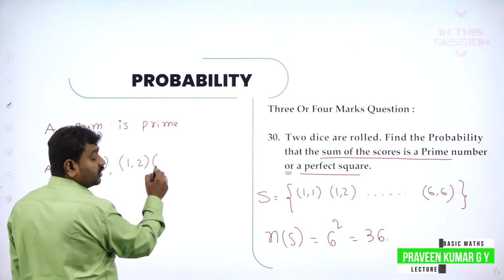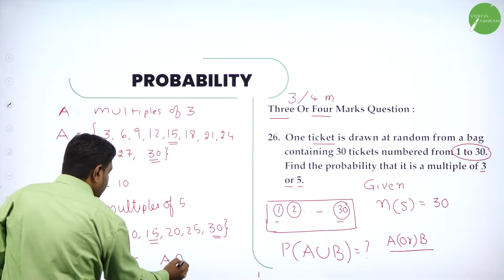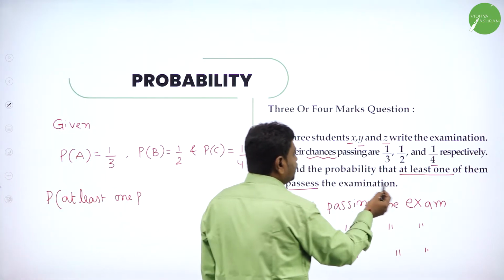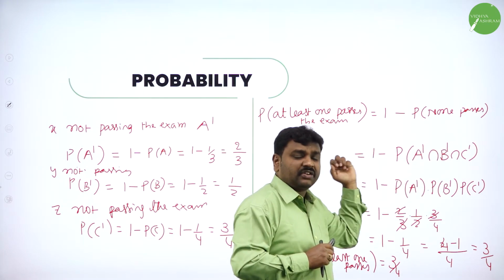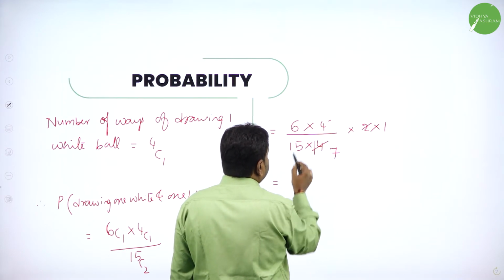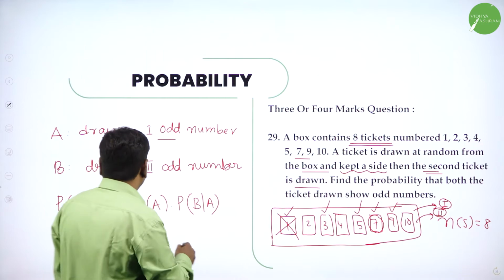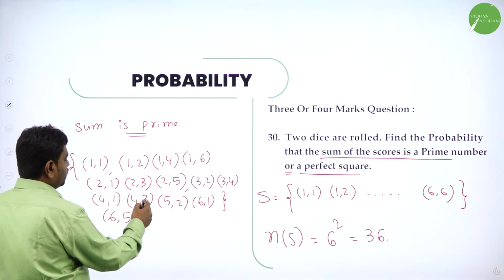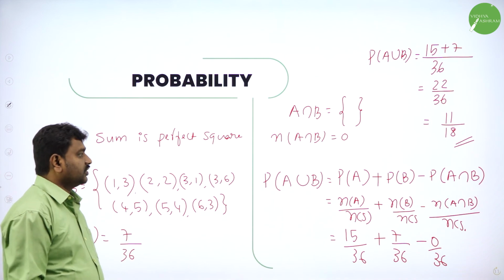DAY 111 | BASIC MATHS | II PUC | PROBABILITY | L4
Class : II PUC
Stream : SCIENCE
Subject : BASIC MATHS
Chapter Name : PROBABILITY
Lecture : 4